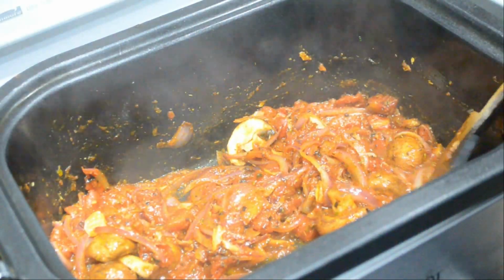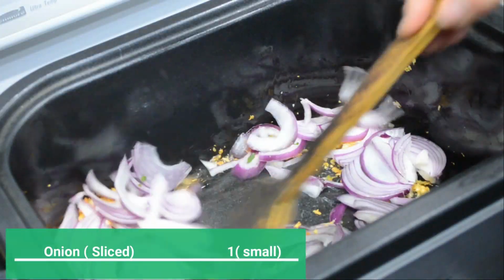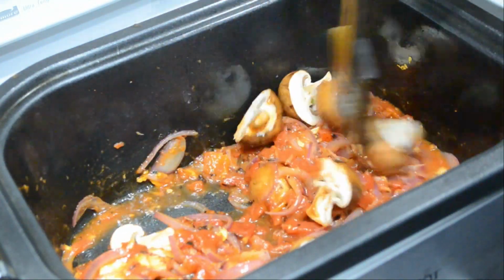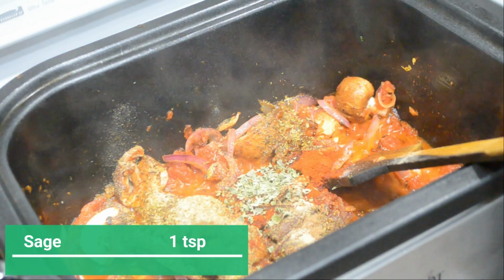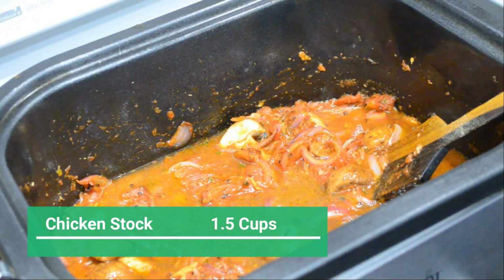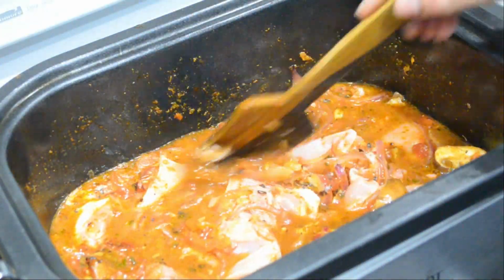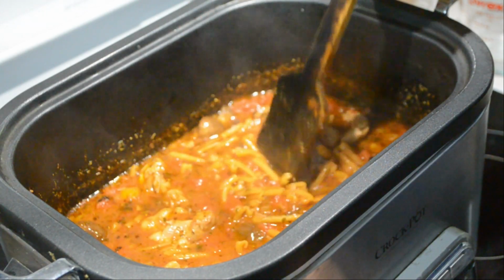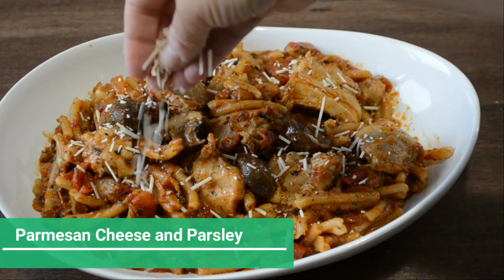Chicken Mushroom Pot Pasta / Chicken mushroom pasta in fire roasted tomatoes / slow cooker pasta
Chicken Mushroom Pot  pasta cooked in fire roasted tomato sauce. This slow cooked chicken and pasta is a full meal to enjoy with family .

Ingredients:
Olive oil                                                  for cooking
Chicken(boneless)                               500 g
Fire Roasted Tomatoes                       200 g
Mushrooms                                           6-7
Chicken stock                                       2 1/2 cup
Salt                                                         to taste
Oregano                                                1 tablespoon
white pepper                                        1/4 teaspoon
Paprika                                                  1/2 teaspoon
Sage                                                       1 teaspoon